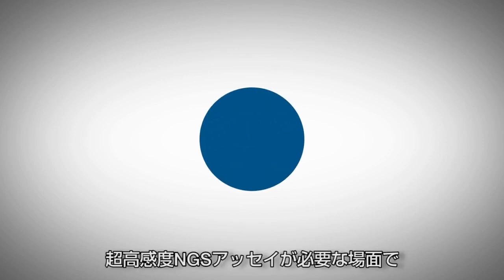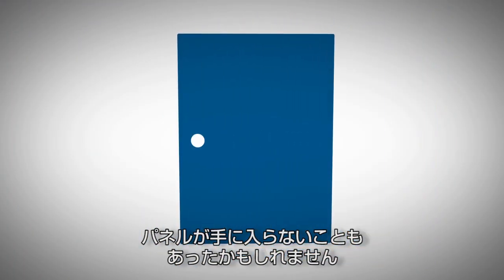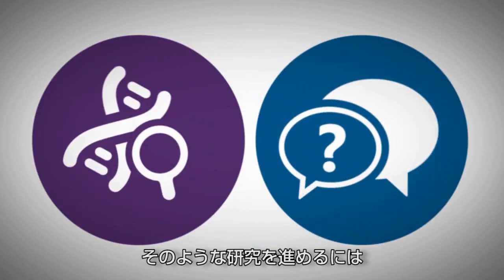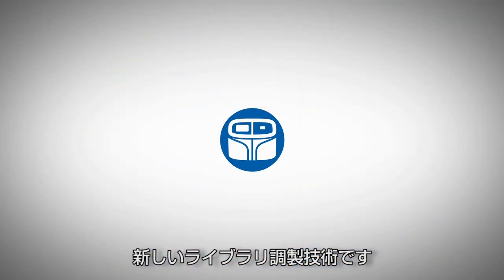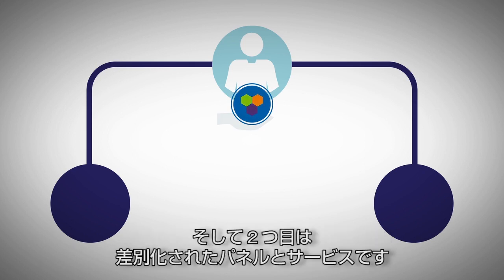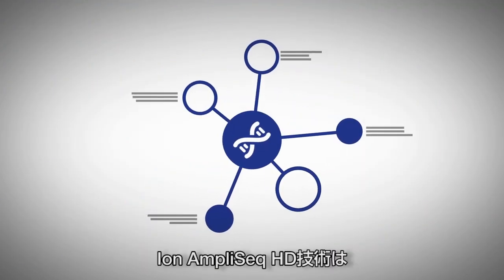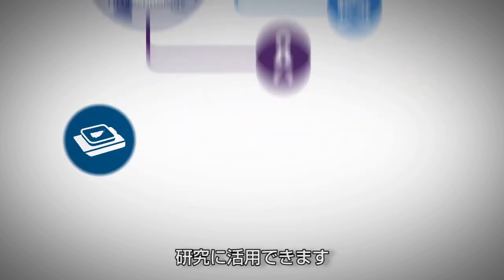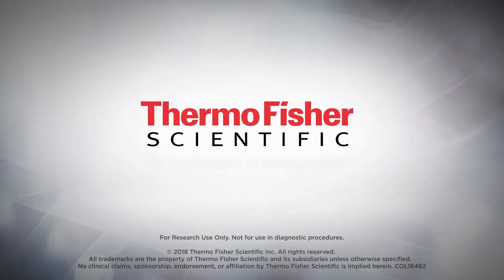NGSのための超高感度 Ion AmpliSeq HD technology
Ion AmpliSeq HD 技術は、独自の分子タグ（UMT）の採用と Ion AmpliSeq Designer における made-to-order のデザインパイプラインにより、超高感度な結果を提供します。
新しい技術を下記のビデオでご覧ください。